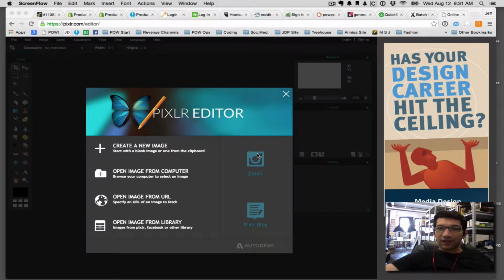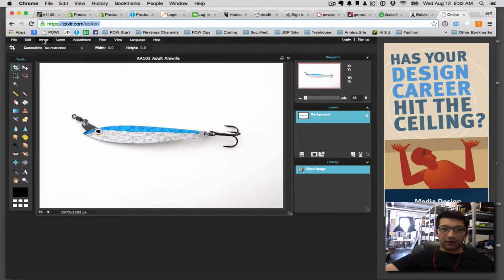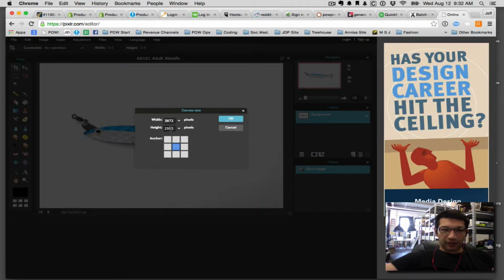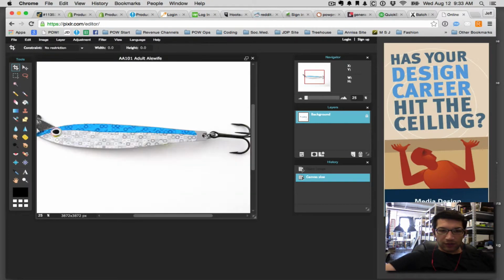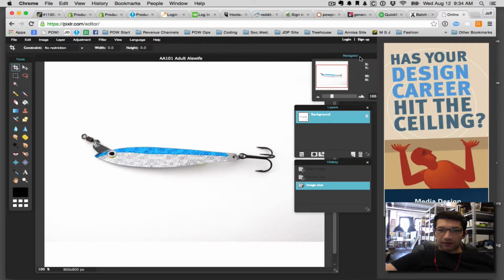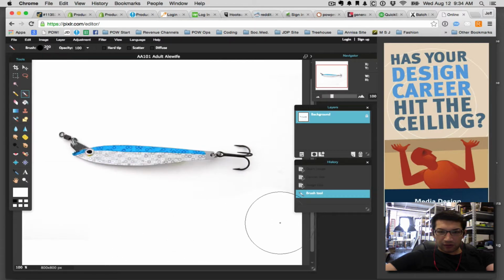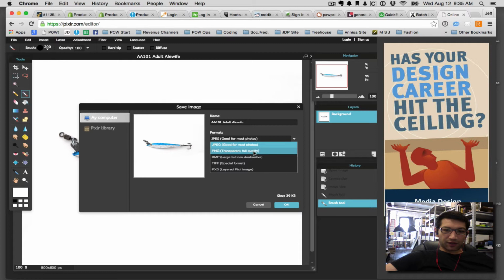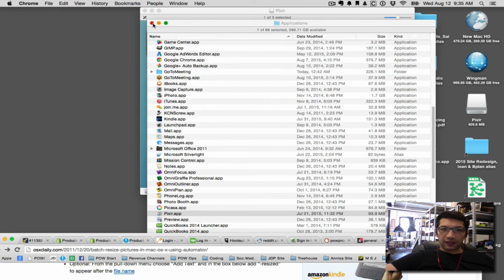How To Resize An Image Using Pixlr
If you have an image on white that you need to resize for online use, how do you do it.  This is a free way using Pixlr.

For a super indepth guide on how to prepare your images for your website, check out this post.